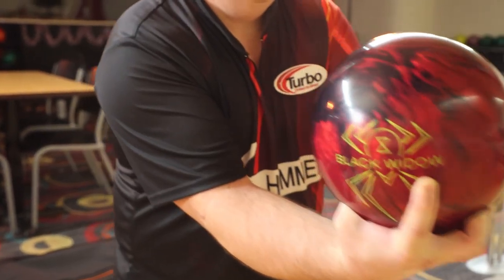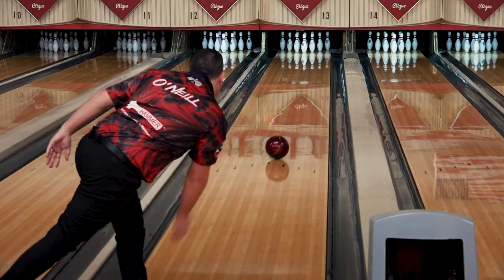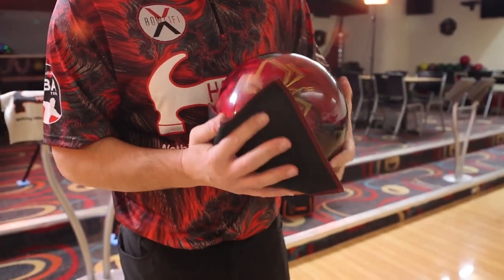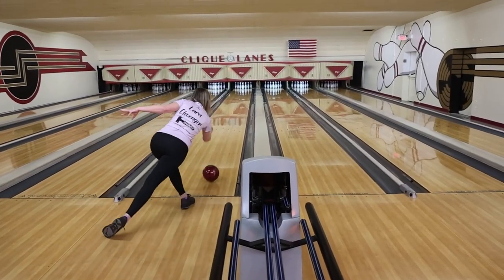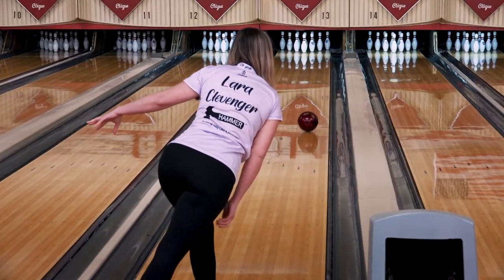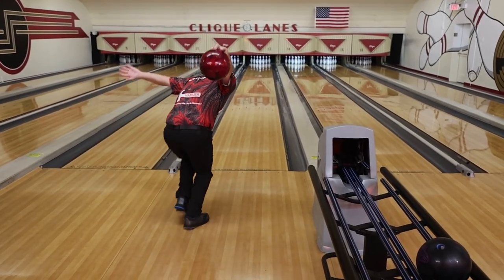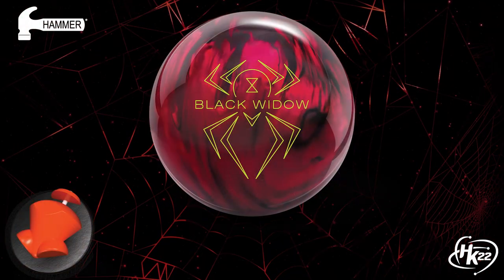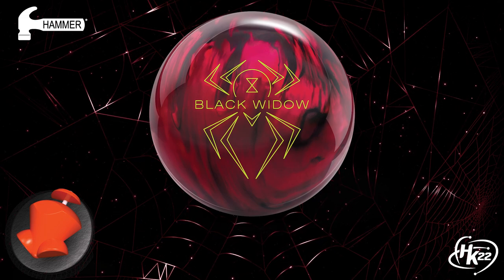Hammer Black Widow 2 0 Hybrid | Release Video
We are excited to announce the Black Widow 2.0 Hybrid, featuring our innovative HyperKinetic22 base resin with the Aggression Hybrid additive package!

HK22 and the famous Gas Mask core create a reaction further down the lane than the Ghost and with a considerably sharper breakpoint. The Black Widow 2.0 Hybrid has gone through more testing than any Black Widow in recent history; ensuring this ball is remarkable is the only way to release a ball as a follow-up to two of the most successful products in the last two years.

The Black Widow 2.0 Hybrid is not a replacement for the Black Widow line, it's the best complement and addition we could create.

The Black Widow 2.0 Hybrid is available starting 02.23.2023!